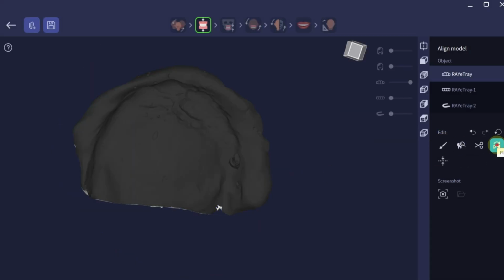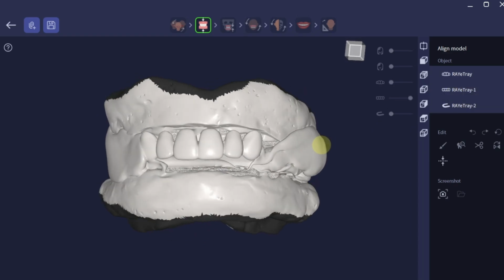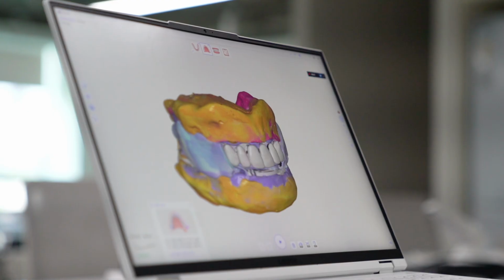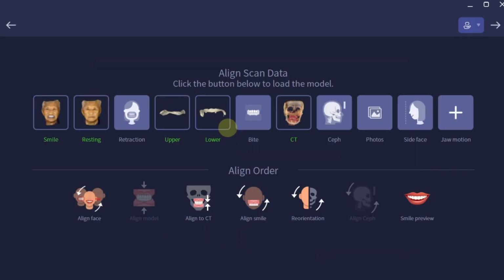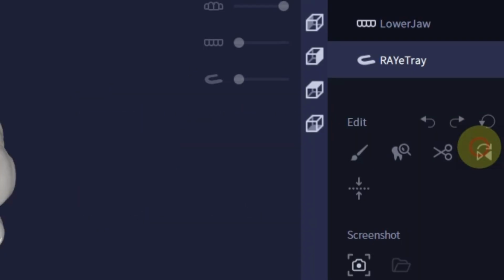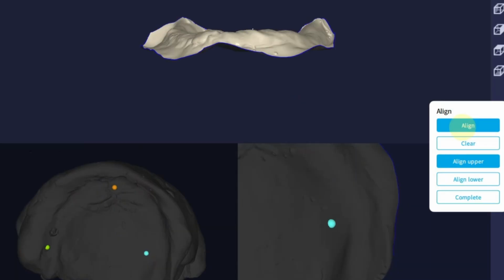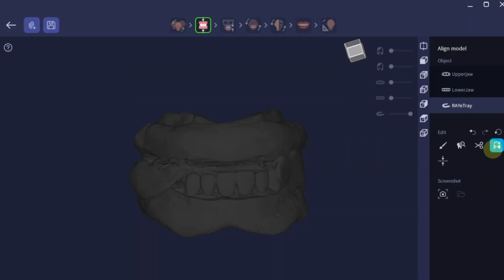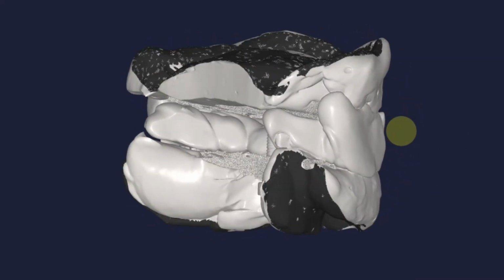RAYeTray Users Guide - #5 Using RAYeTray Data in RAYFace :Data Import and editing